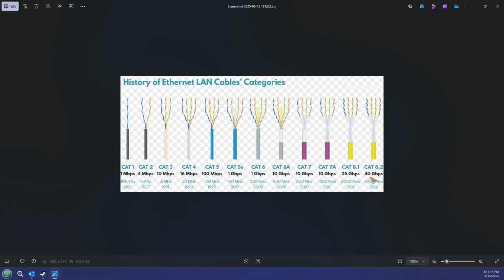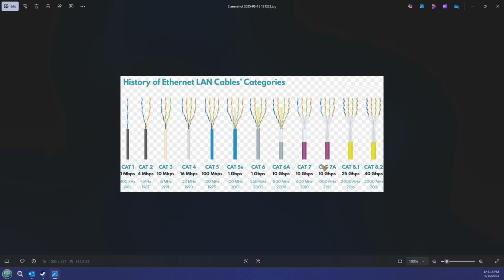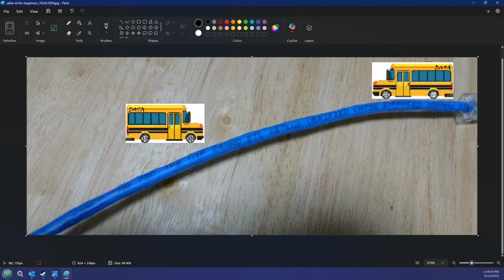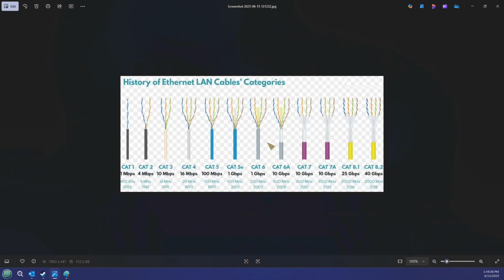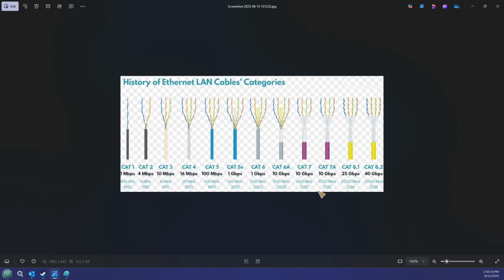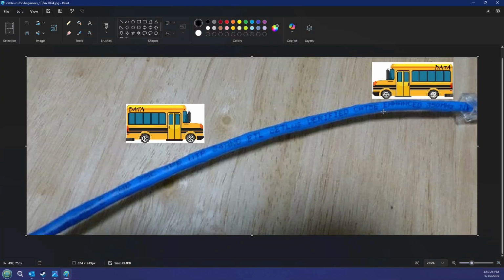(Faster speed, better gaming, higher thru-put) Network (CAT) Cable Explained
I explain what appears to be no one else has! How network cables CAN make a difference.